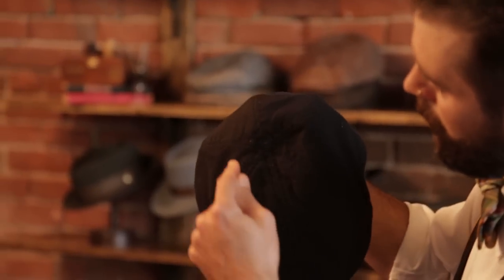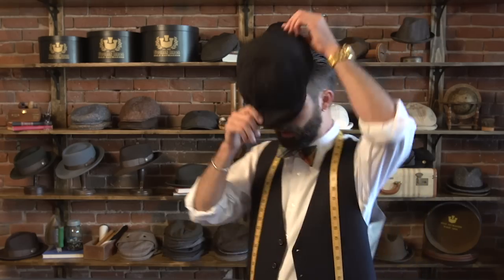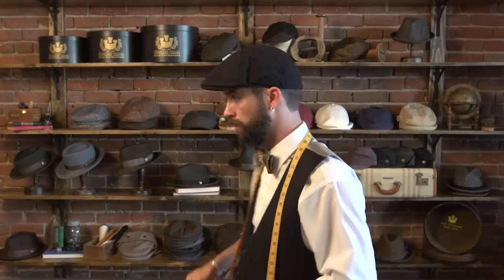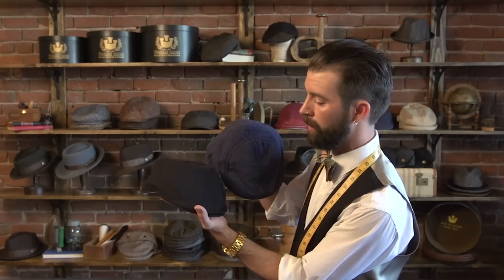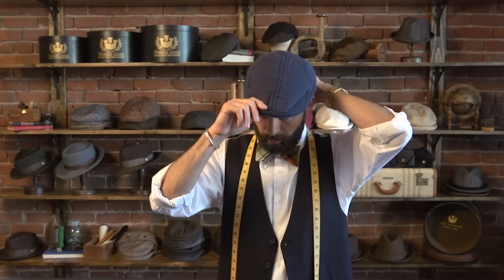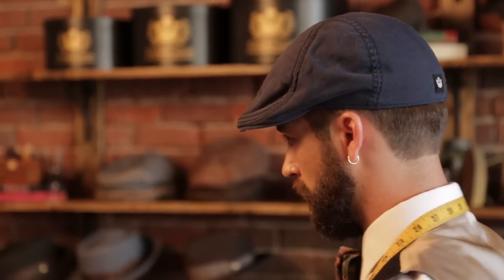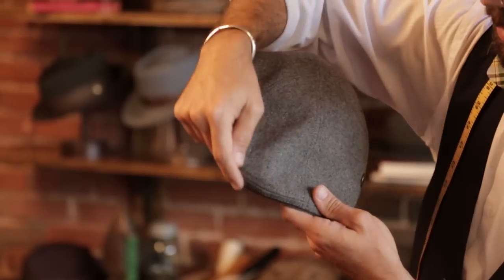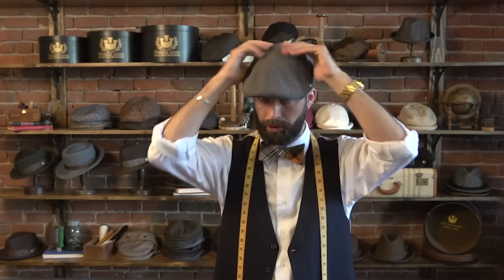How To Pick Your Perfect Flatcap PART 1: Duckbill & Halo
Featuring the Duckbill and Halo flatcap.
Our expert hatter, Nathaniel takes you through the different types of flatcaps and their fits through this video guide.

We hope this helps ease your fears in trying out new hat  shapes.